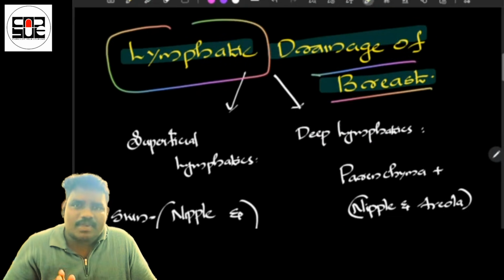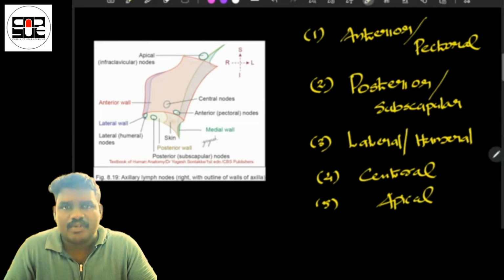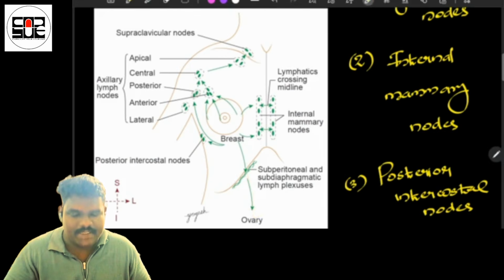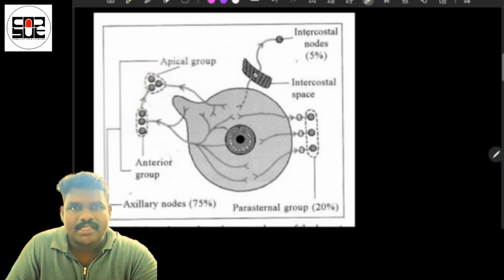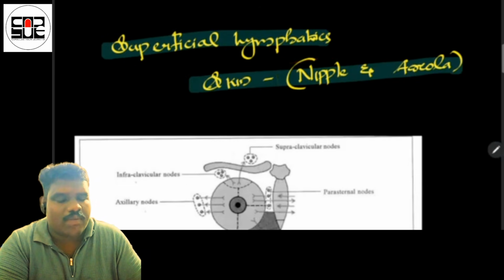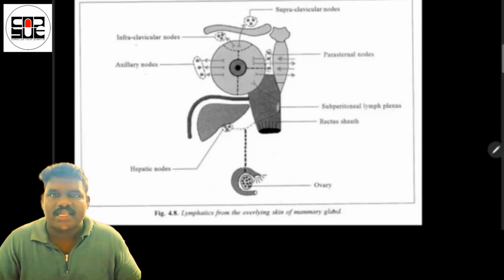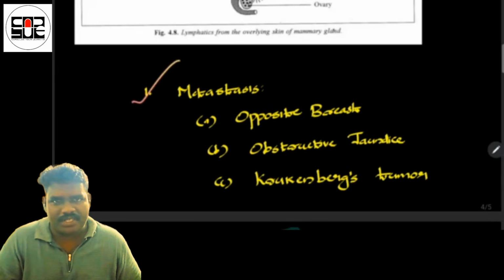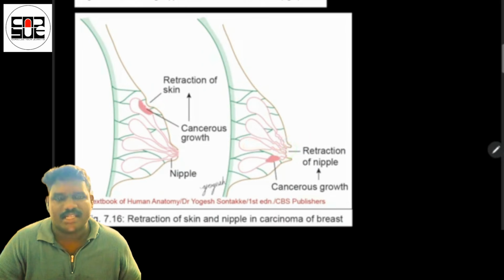LYMPHATIC DRAINAGE OF BREAST (ESSAY) | Sure shot Question From Upper Limb | MBBS Anatomy KUHS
Welcome to a Sure Shot Essay topic from Anatomy! This lecture breaks down the Lymphatic Drainage of the Breast into high-yield, clinically relevant points essential for your MBBS exams. We follow the gold standards of textbooks (Gray’s, BDC, Vishram Singh) to give you a clear, accurate, and structured answer.
​✨ High-Yield Topic Breakdown (Timestamps):
​Introduction & Clinical Significance: Why this topic is crucial for understanding Carcinoma Breast (CA Breast).
​Classification of Breast Lymphatics: Differentiating Superficial (skin) and Deep Lymphatics (parenchyma, nipple, areola).
​The 5 Groups of Axillary Lymph Nodes: The primary drainage site, including the Anterior (Pectoral), Posterior (Subscapular), Lateral (Humeral), Central, and Apical groups.
​Other Primary Drainage Nodes: Discussing Parasternal (Internal Mammary), Supraclavicular, and Posterior Intercostal Nodes.
​Deep Lymphatic Pathway: Sub-Areolar Plexus of Sappey: The crucial network below the areola that drains the glandular tissue.
​Lymphatic Metastasis Pathways: Understanding how cancer spreads through lymphatics:
​To the Opposite Breast (via parasternal connection).
​To the Liver (via subdiaphragmatic/subperitoneal plexus), potentially causing Obstructive Jaundice.
​To the Ovary, leading to Krukenberg's Tumor.
​Clinical Anatomy of CA Breast:
​Peau d'Orange Appearance: The classic sign caused by obstruction of superficial lymphatics.​
​Retraction of Skin/Nipple: Caused by cancerous invasion of the suspensory ligaments (Ligaments of Cooper) and lactiferous ducts.
​Master this topic to score maximum marks in your Anatomy paper!